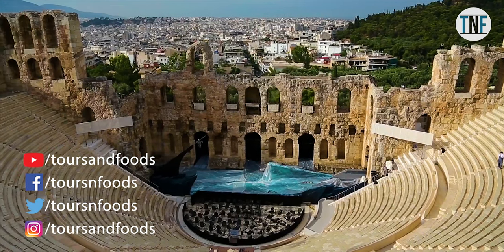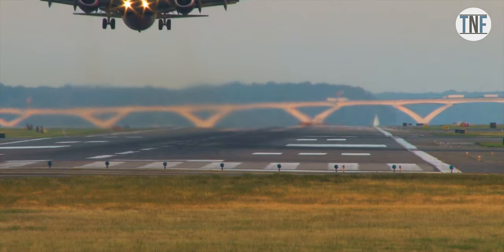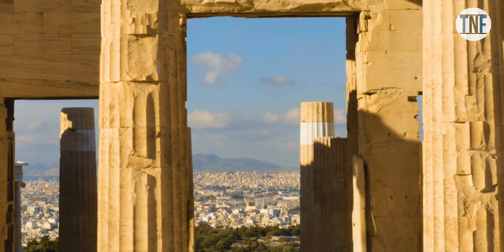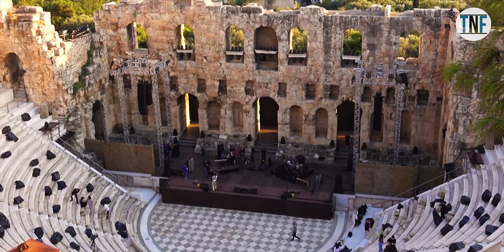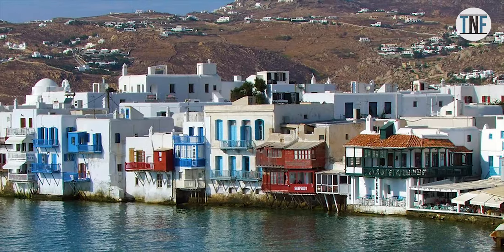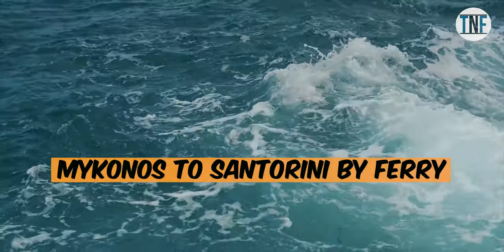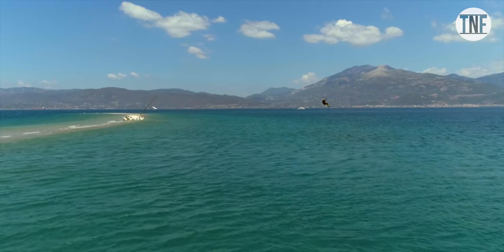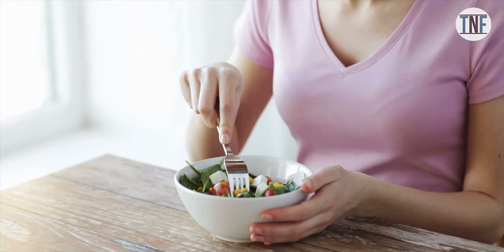6 nights 7 Days Greece Tour Plan From India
6 nights 7 Days Greece Tour Plan From India
Greece Tour
Greece Tour Plan

Ruins of an ancient civilization.
Sun-kissed beaches.
Scenic islands scattered like gems in the sea.
Incredible landscapes.
Delicious cuisine.
And a friendly atmosphere.
All these things make Greece one of the most visited countries in Europe. In this video, we will share a tour guide to this beautiful European country from India, where we will discuss the top places to visit here, how to get a visa, where to stay, what to eat, local transports, how to reach there and the best time to visit.